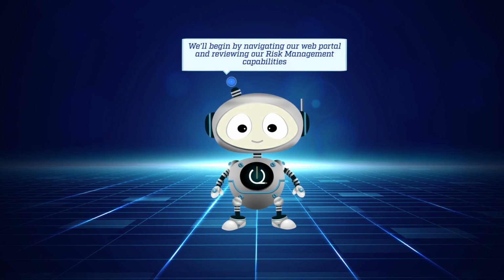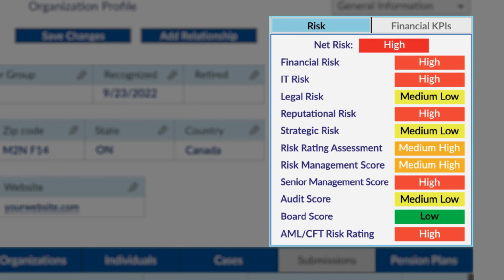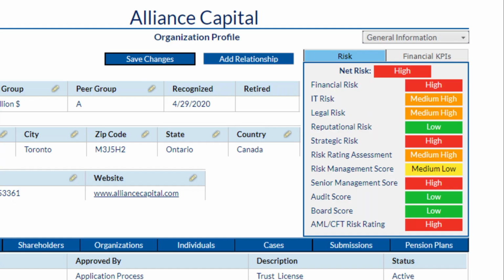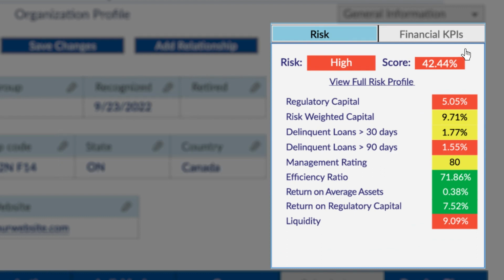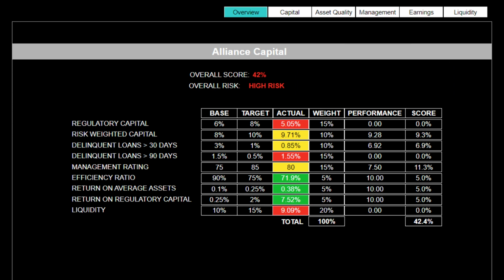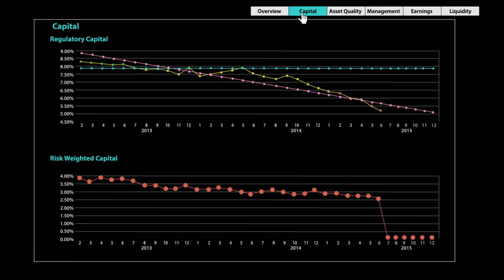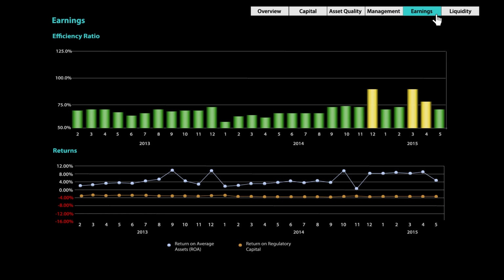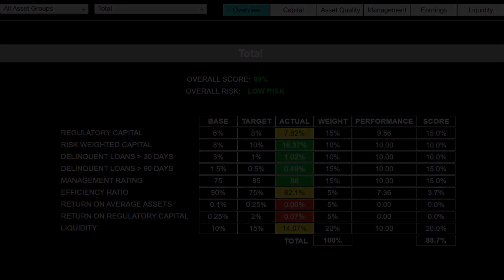SupTech Hub - Risk Management Demo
SQL Power's pre-built Risk Management solution equips supervisors with critical risk assessment tools to empower them with better decision-making and to address risk in a systematic manner, by continuously monitoring and managing regulated entity’s risk levels based on the latest submissions.